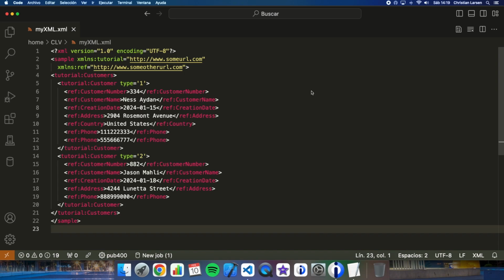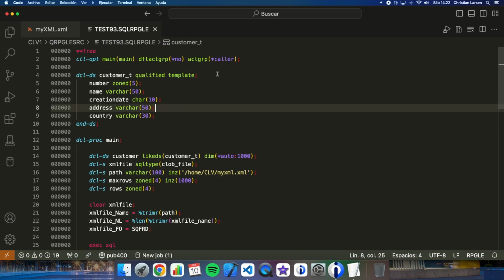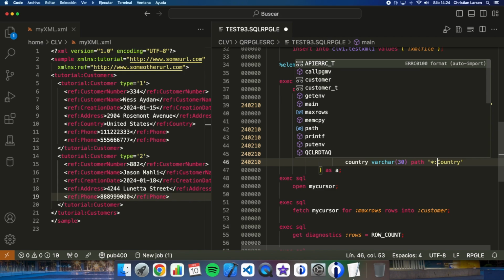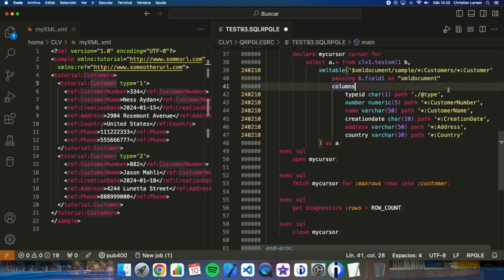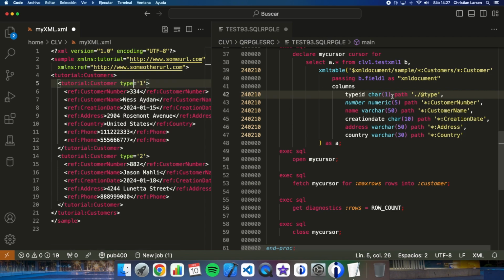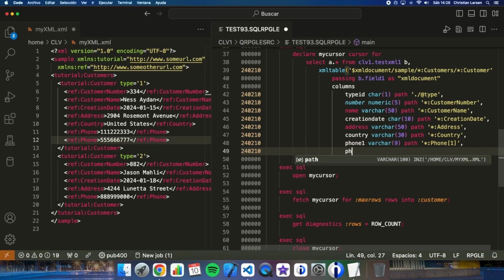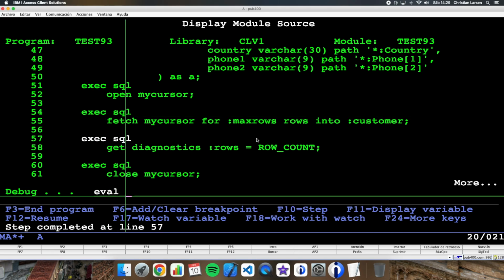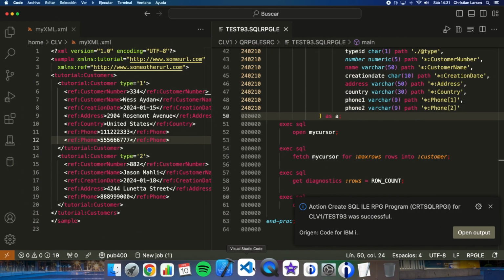Coding in RPG (IBM i/AS400). Using XML files with RPG and SQL (part II)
This is the second part of the video where I was talking about using XML files with RPG and SQL.

In this video, I try to parse a more complex XML file, with namespaces, attributes, and also, with duplicated tags.

0:00 Introduction
0:24 The new XML file, a little more complex with namespaces, attributes...
1:08 Changing the RPG source to parse the new XML file
1:35 Adding the new "customer identifier" and the phone numbers to my template
2:10 Changing the cursor: how to ignore the namespaces of the document
2:47 Changing the cursor: how to retrieve an attribute value
4:51 Changing the cursor: how to retrieve values from identical tags
6:10 Compiling the program...
6:29 Testing the program on the green screen
8:04 Final comments and ending